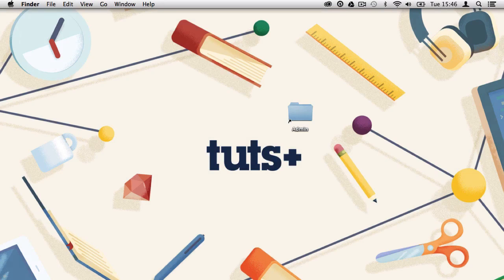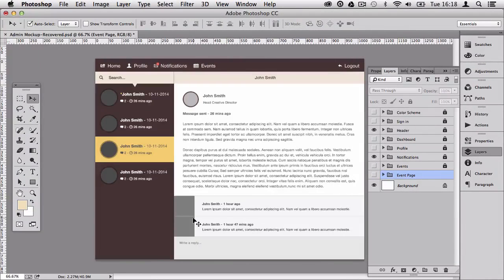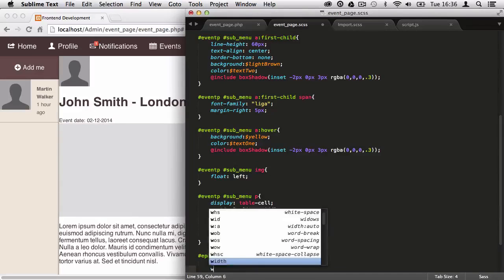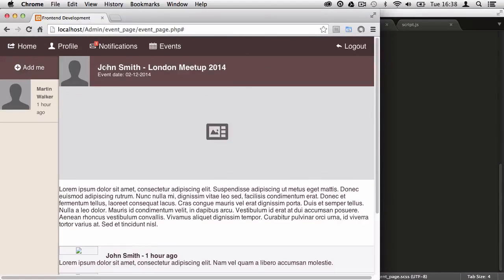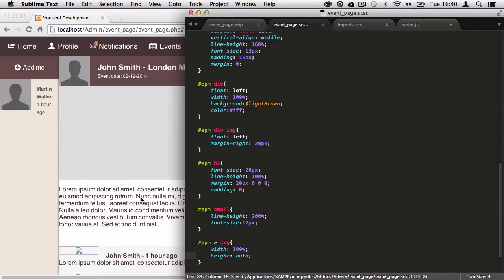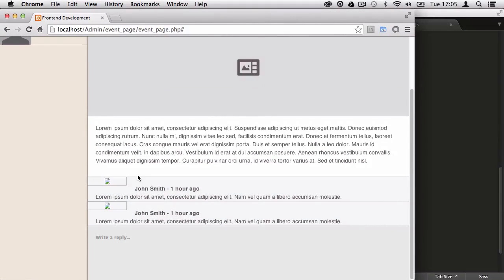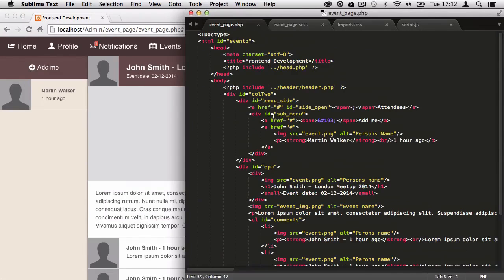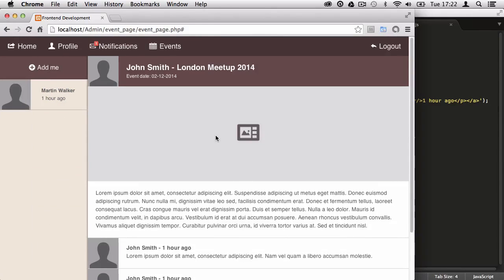0216 Event Page Part Two Admin Interface Design and UI Tutorial